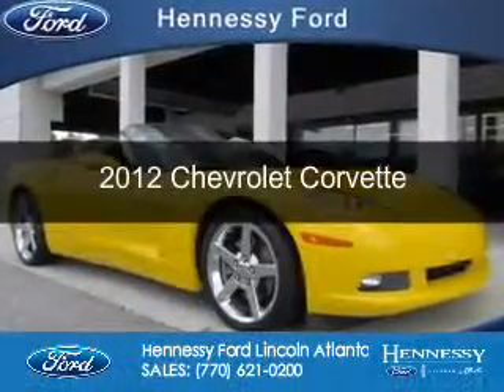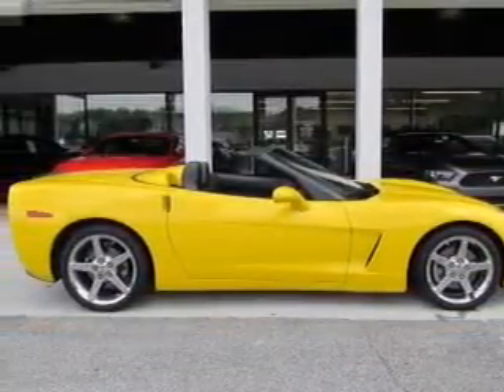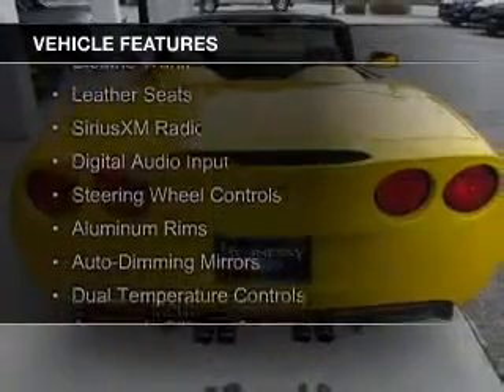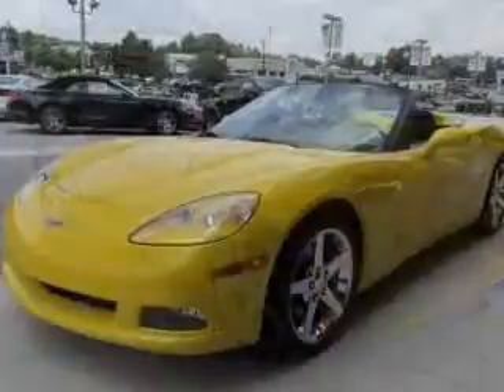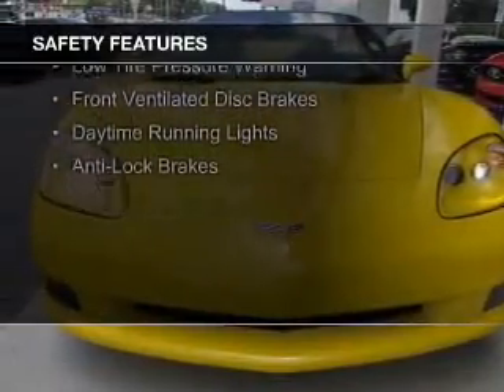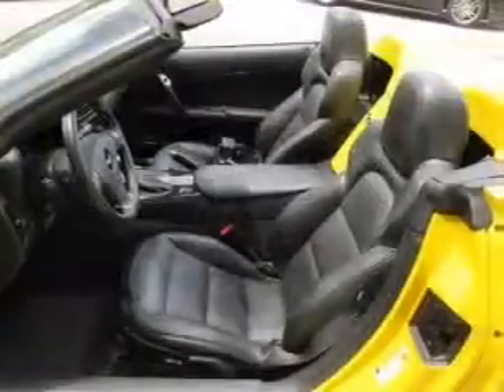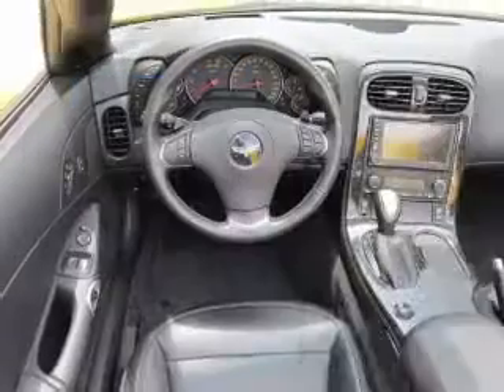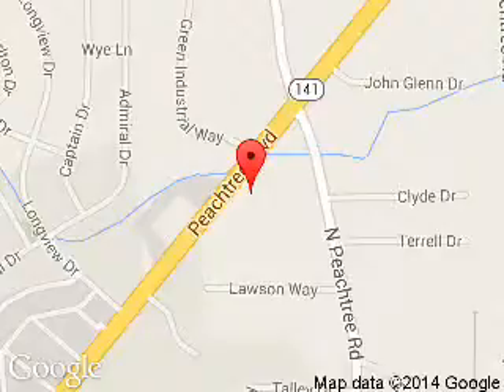2012 Chevrolet Corvette - Atlanta GA